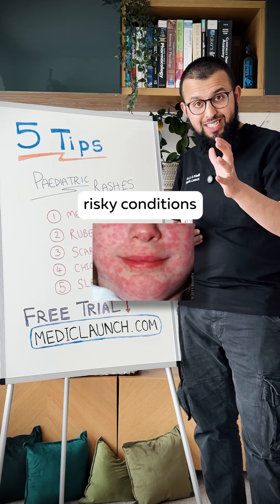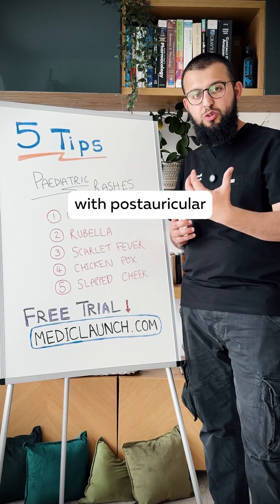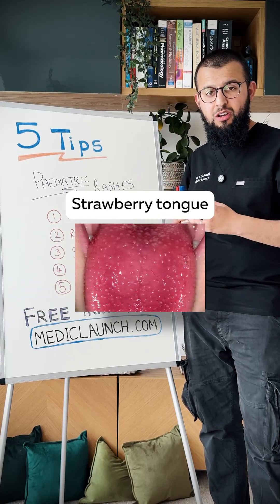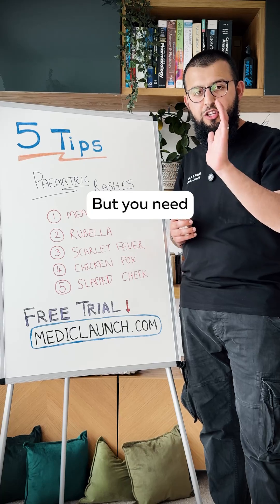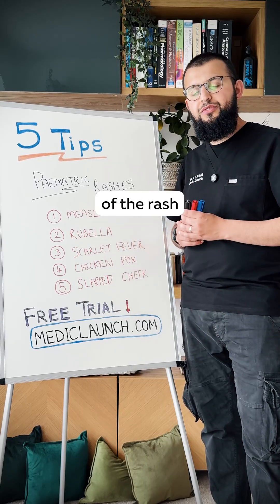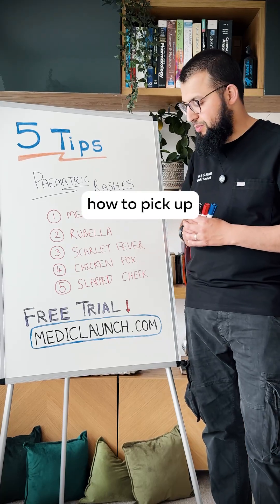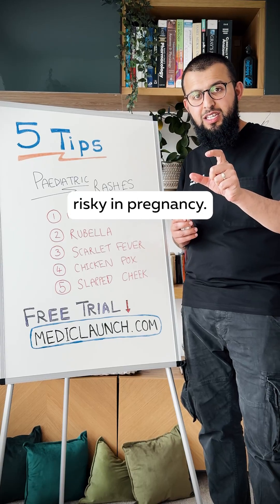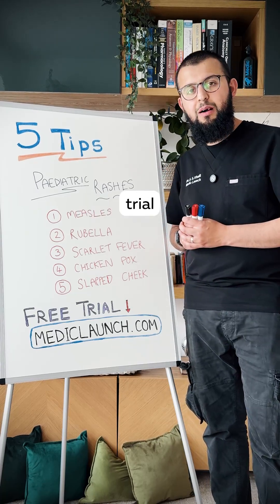5 Paediatric Rashes Every Medical Student Must Know!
🎬 Paediatric Rashes: 5 You Have to Know 👶

Rash + fever? Don’t guess. These 5 classic paeds rashes come up in every OSCE.

🔍 From measles to meningitis: spot the pattern, save a life.

📚 Study smart. Ace paediatrics at MedicLaunch.com